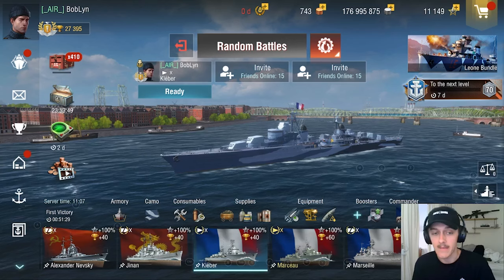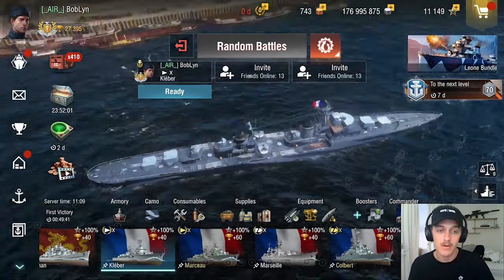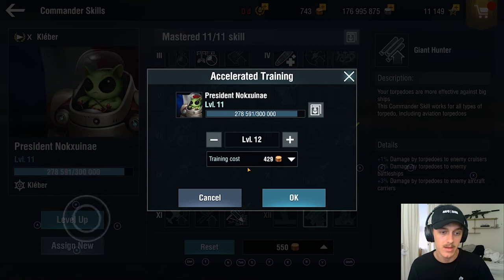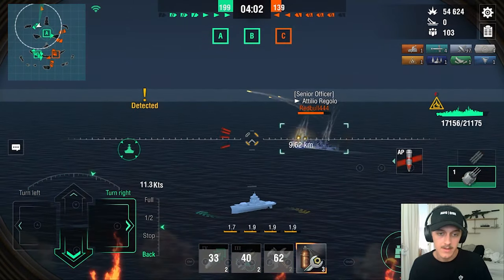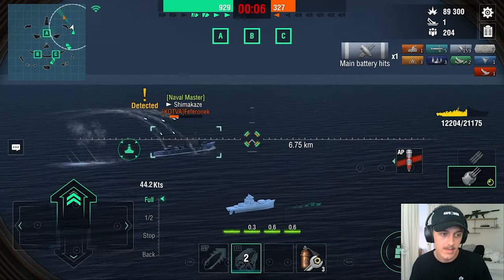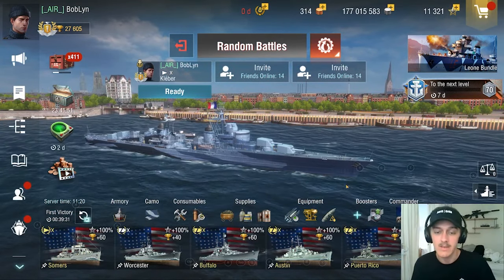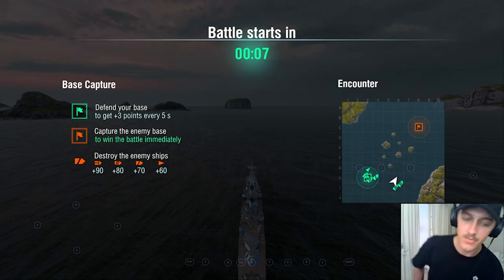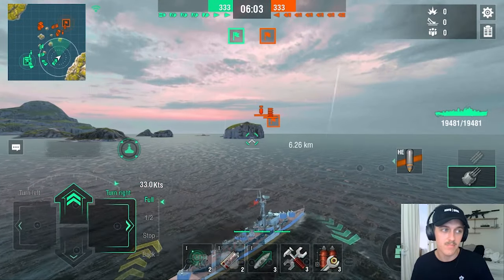Bob Play's - Kleber, Venezia & Yueyang (166k) - Remebering a forgotten promise!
We are back with another round of Bob Play's! We got a nice episode for your people today! I hope you enjoy :D

0:00 Intro
4:31 Kleber game
17:35 Venezia game
25:06 Yueyang game